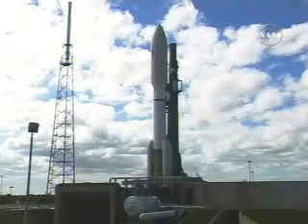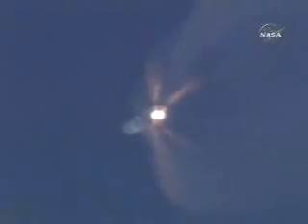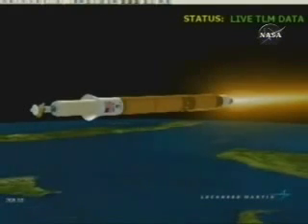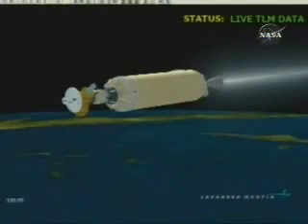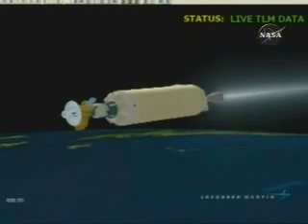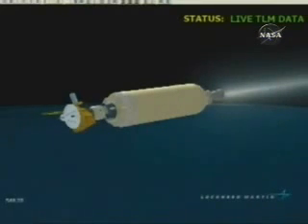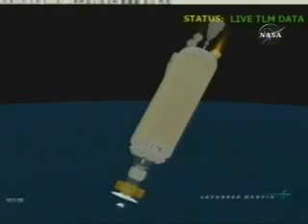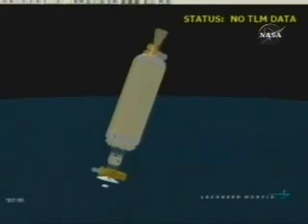TBT Launch: New Horizons Launch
Welcome to Throw Back Thursday Launches! (Normally) On the first Thursday of every month I will upload a rocket launch from my archive. Hope you enjoy!

Today we look back at the launch of New Horizons on its mission to Pluto. At the time this video was uploaded, the New Horizons space craft was 67 days away from Pluto.